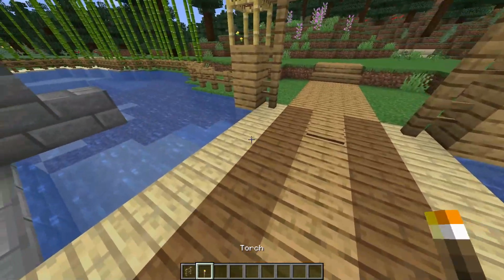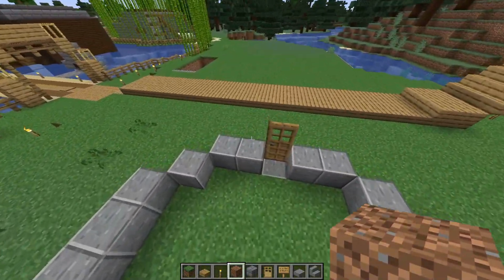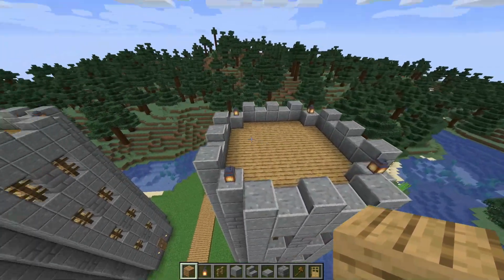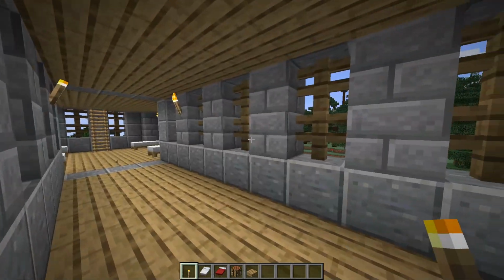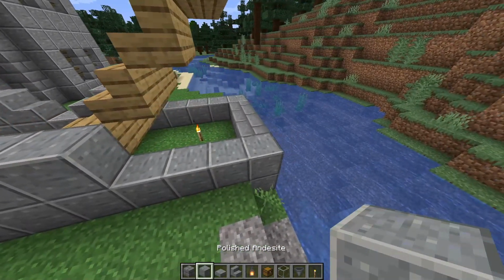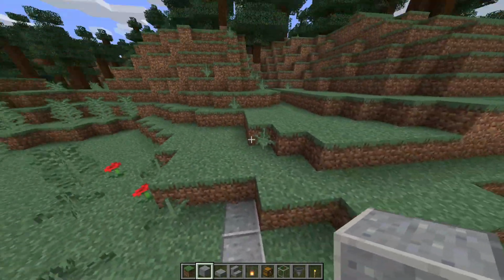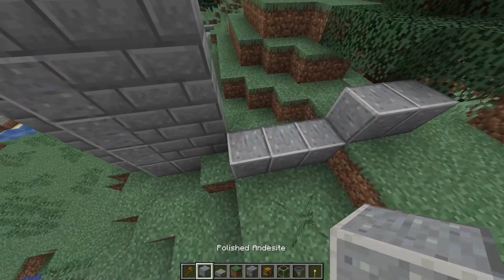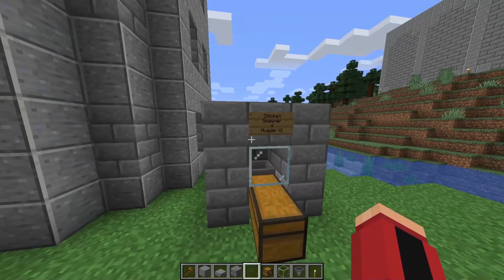How to Build Eret's Castle (Dream SMP Tutorial) [PART 1]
In this video I am starting a mini series on how to build Eret's Castle from Dream SMP! This is part of a longer playlist of how to build the entire Dream SMP. Credit to @TheEret for designing the original castle. Happy building and tag me photos of you building it on Twitter and Ill follow you back! Have a good day/night!